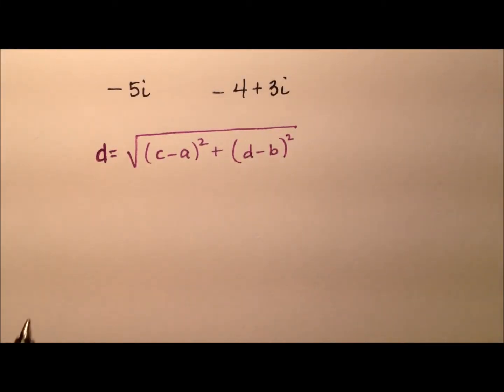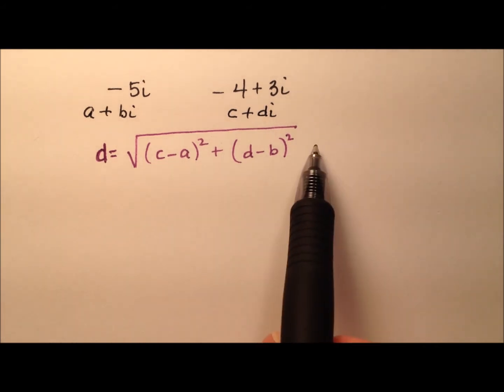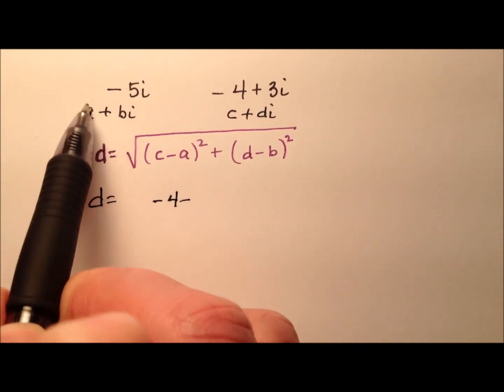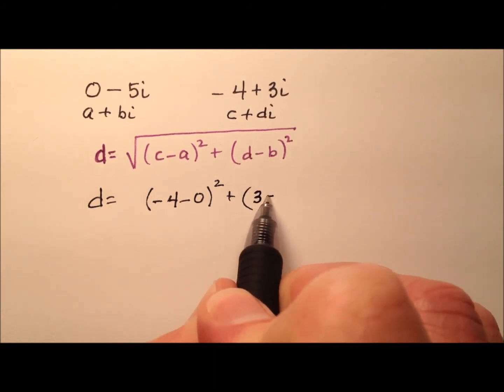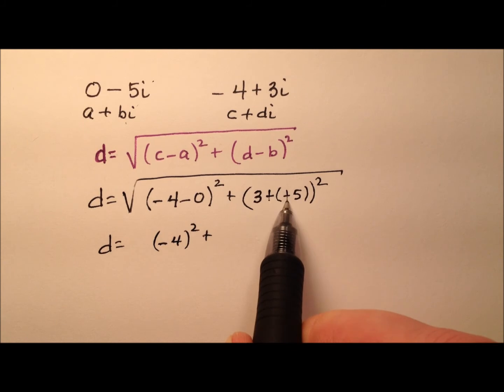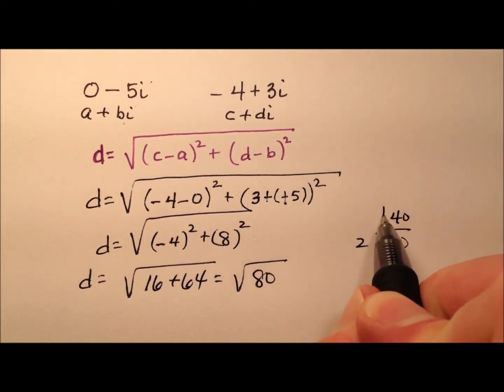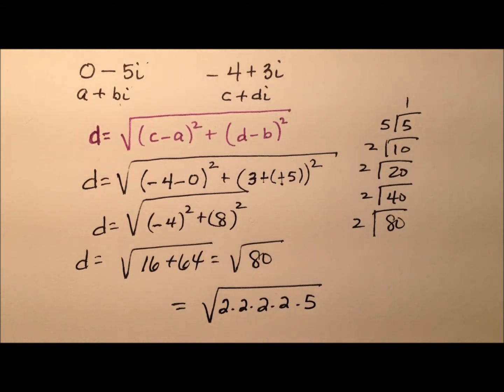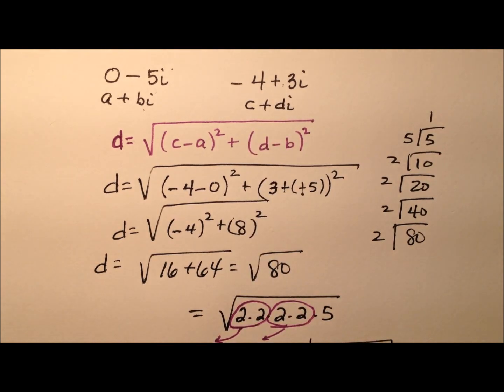Calculate the Distance Between Two Complex Numbers (Example)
This video works out how to find the distance between two complex numbers.